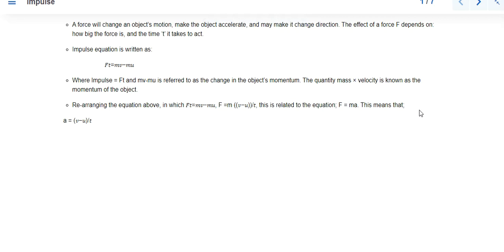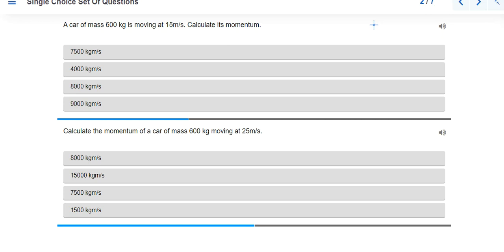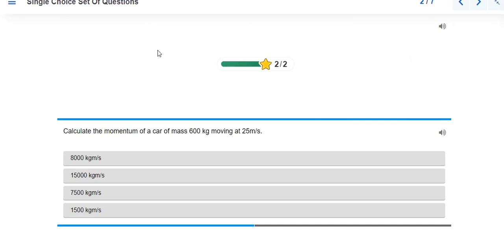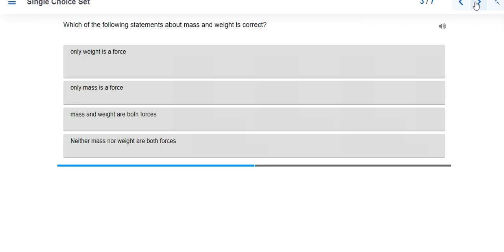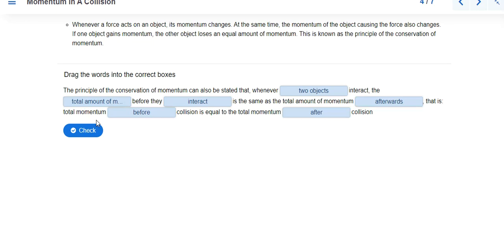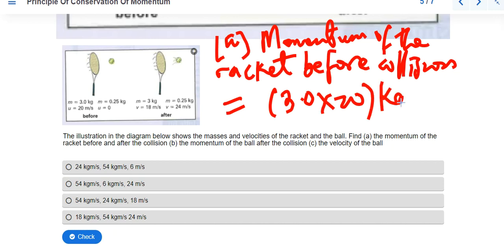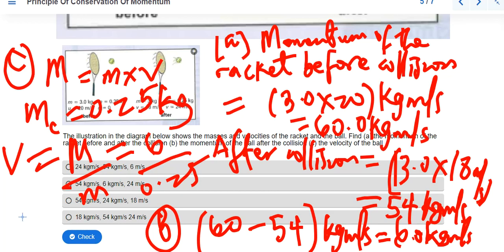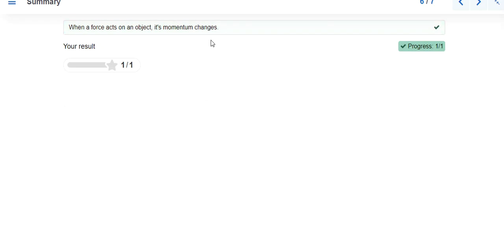Chapter 3.5: Idea Of Momentum (Interactive Content) - (IGCSE Physics 0625)